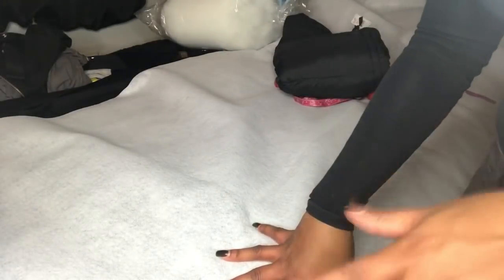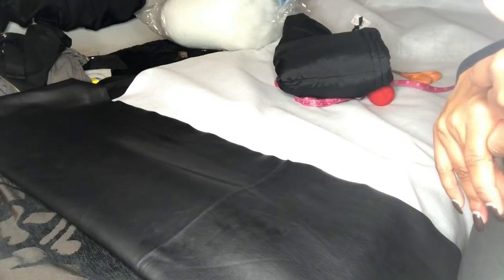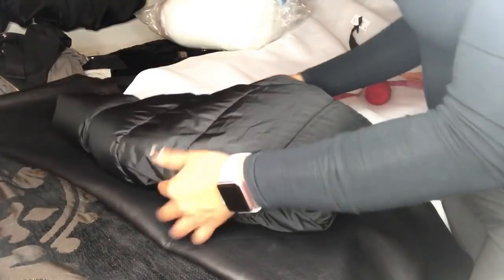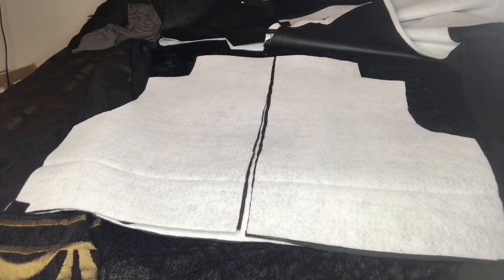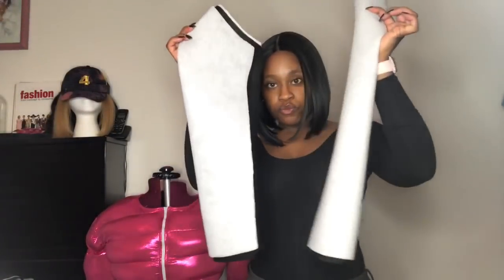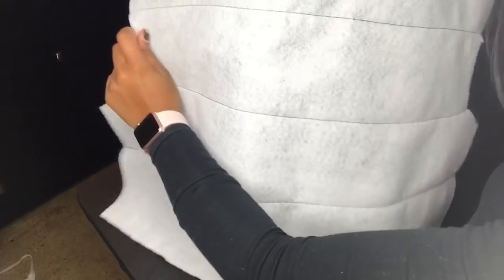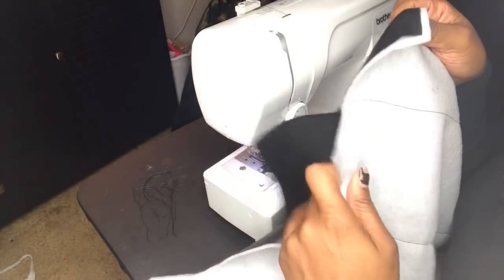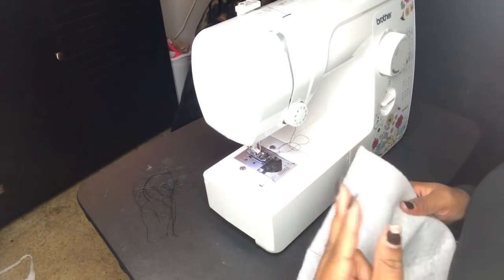Puffa/ Bubble jacket DIY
Personal IG: Modelchic
Business IG: _bqueenboutique_